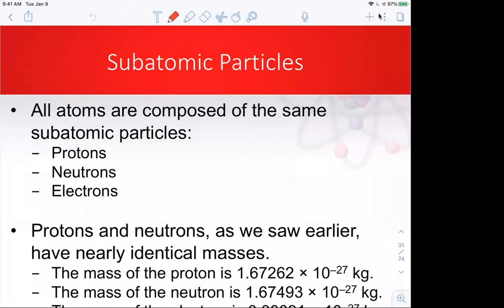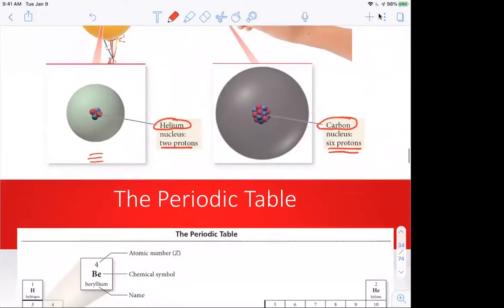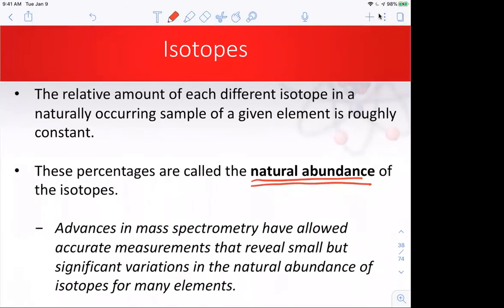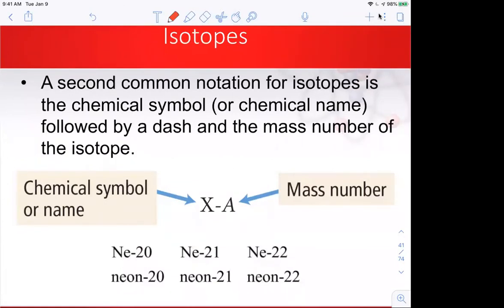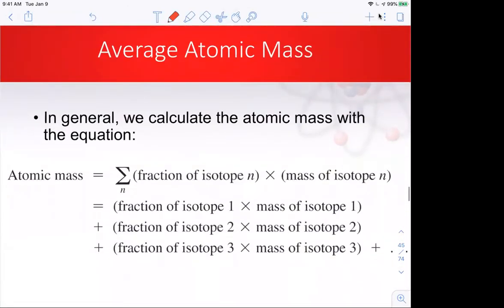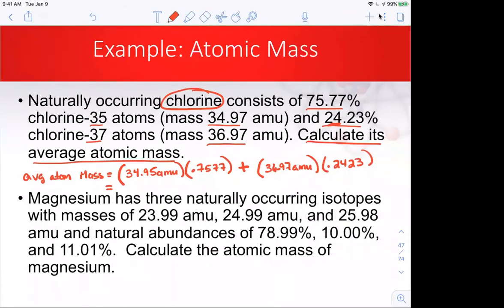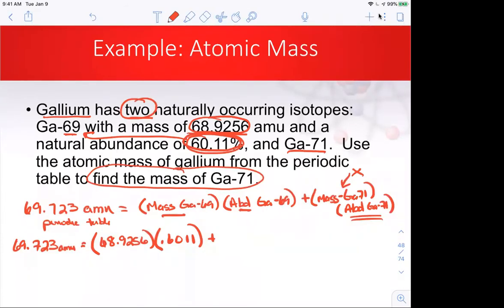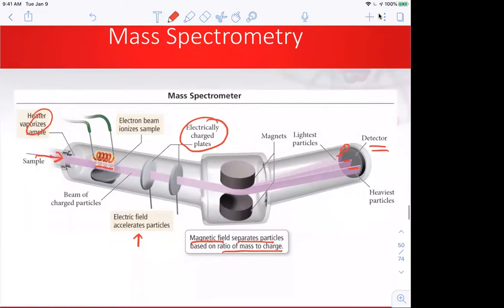CHM 121 Module 3 Lecture 2 Atoms